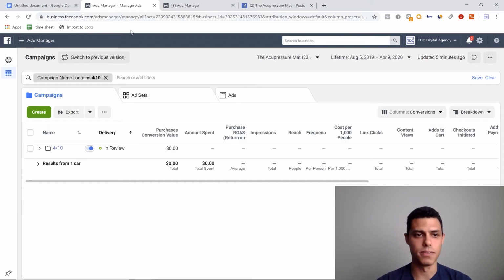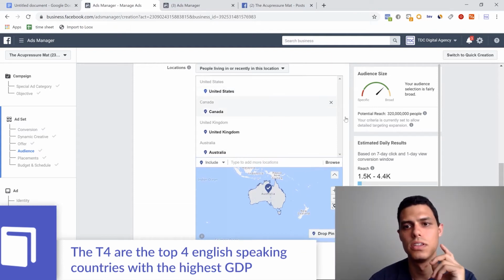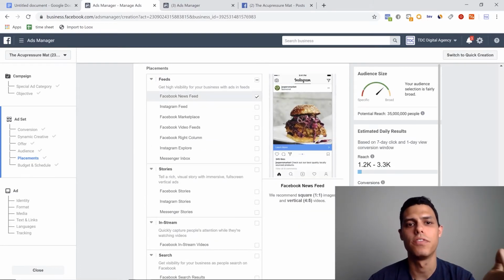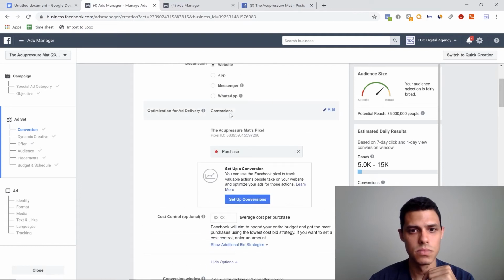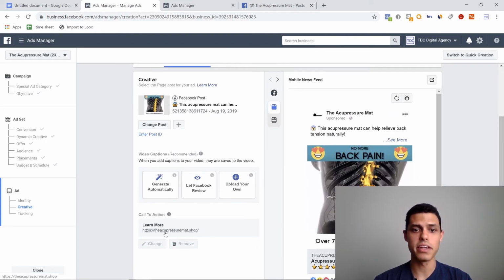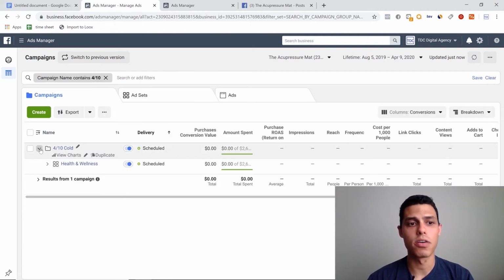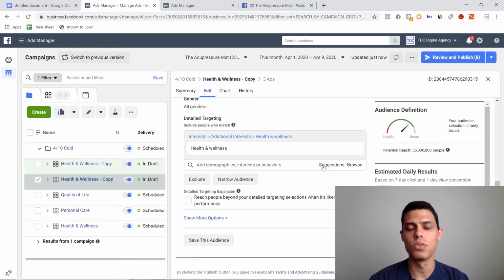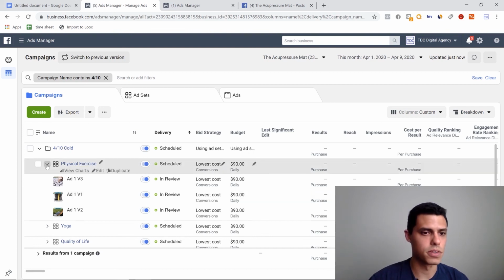The Best Facebook Ads Targeting Method for Shopify Dropshipping